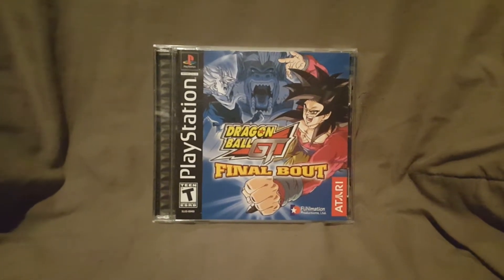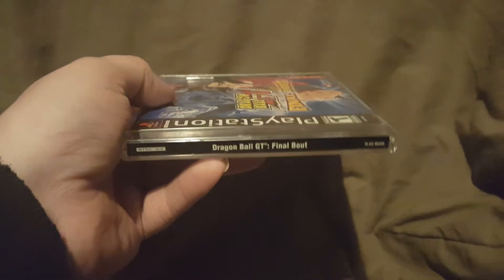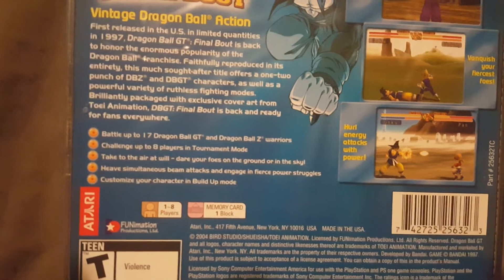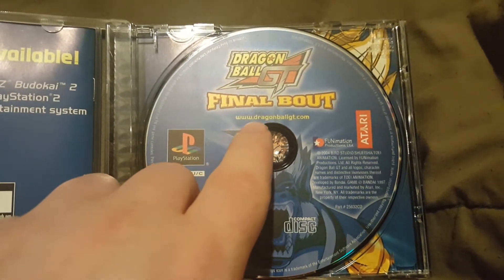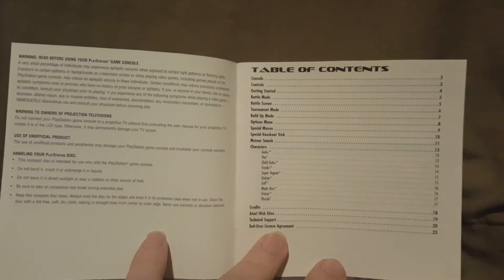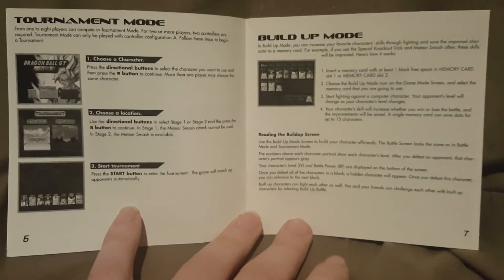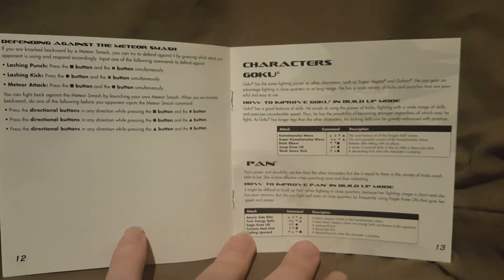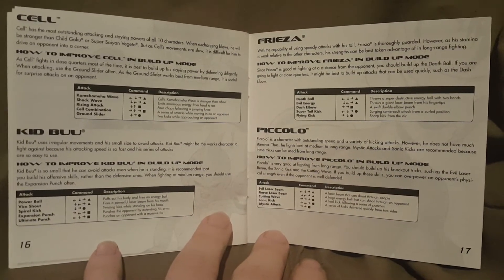Dragon Ball GT Final Bout videogame for PlayStation